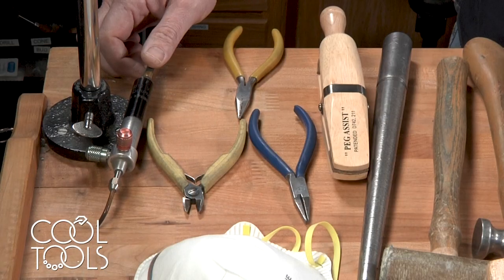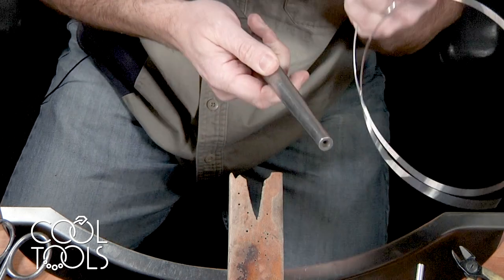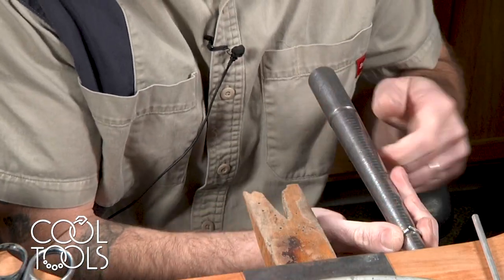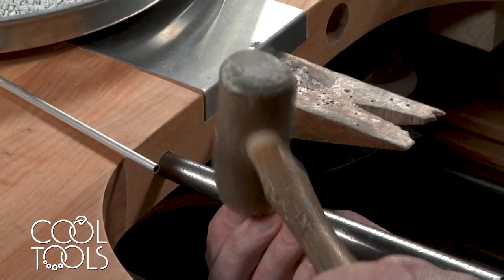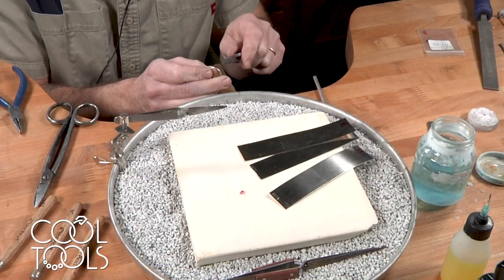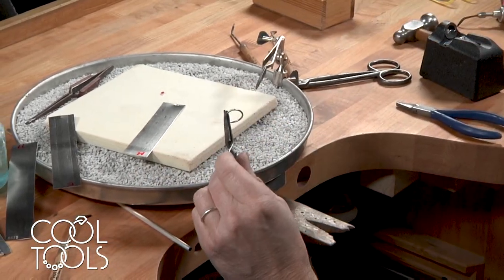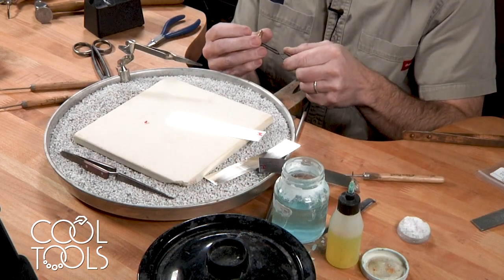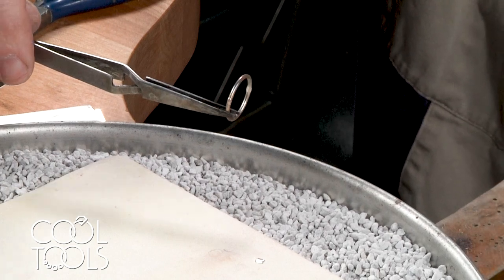Cool Tools | Bezel Stacked Ring by Matt Breunig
If you are interested in the products used in this video, please

In this video, learn how to create a bezel stacked ring using 14 gauge sterling silver wire and tubing. After creating the bezel from tubing, Matt sets the stone with a bezel punch. This video is full of soldering techniques!

Upon graduating high school in Hastings, NE, Matt Breunig attended the Texas Institute of Jewelry and Technology in Paris, TX. This is where he received his Goldsmith and Gemologist Degree. After working as an in-house jeweler for over 20 years he decided to start his own business. He is influenced heavily by the music he listens to in his shop, as well as custom ideas from people he meets at art shows. All of Matt’s jewelry is either made through lost wax or lost object casting, with centrifugal caster, or it is hand fabricated. Moving to Indiana in 2013 and becoming a member of Indiana Artisan has expanded his reach into the Hoosier art community. Becoming involved in the Fort Wayne art scene has brought lots of new opportunities and an exciting future with many more years of making beautiful jewelry.